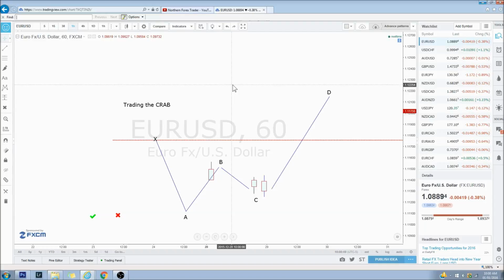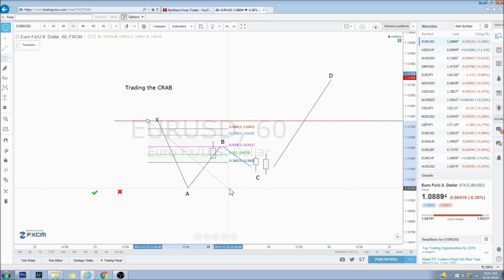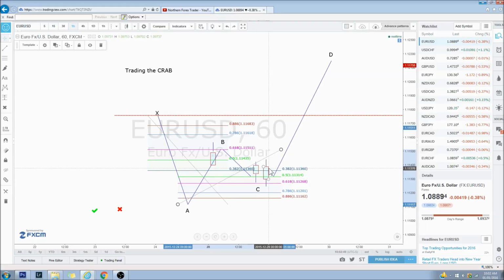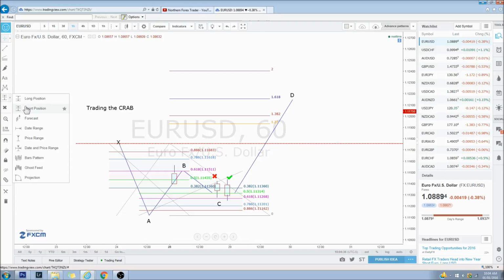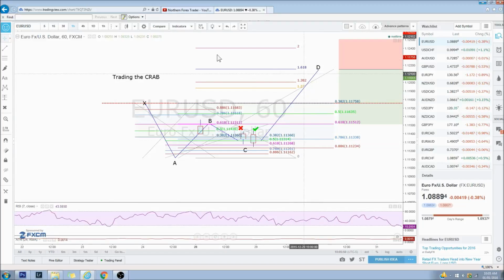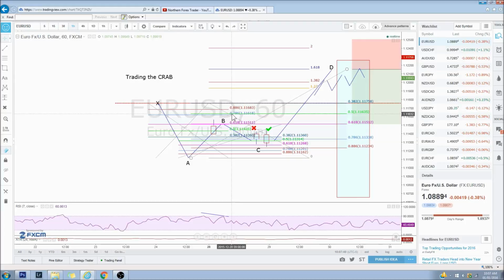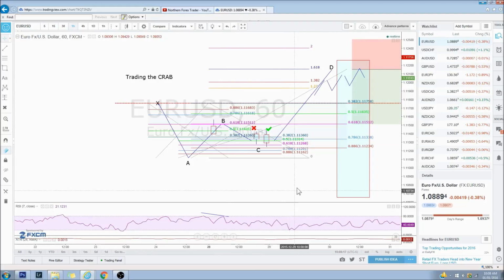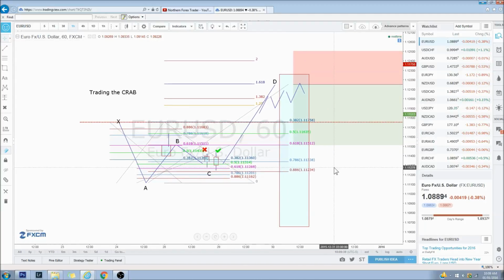Lesson on the Crab